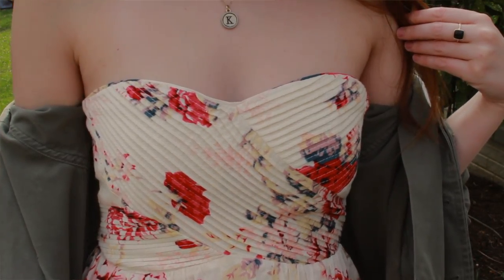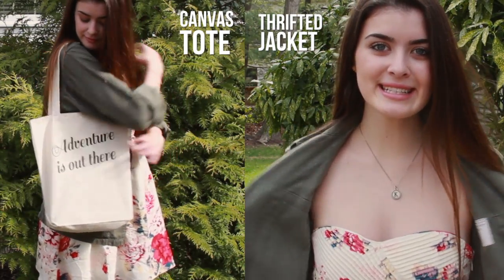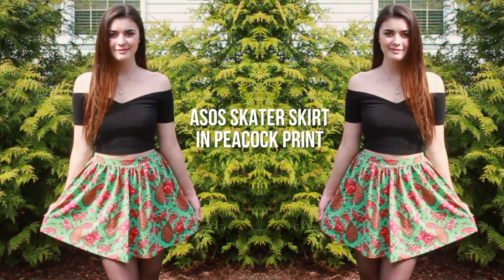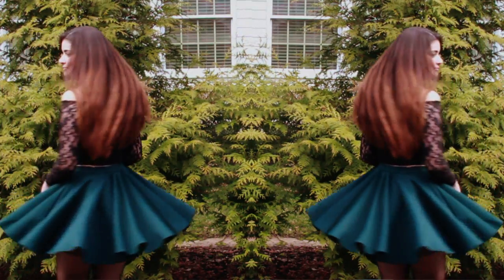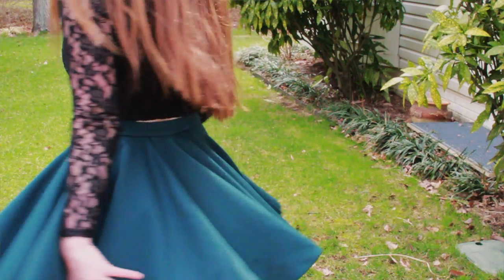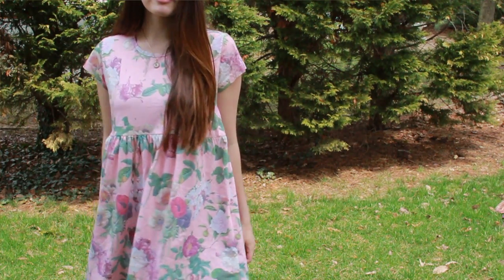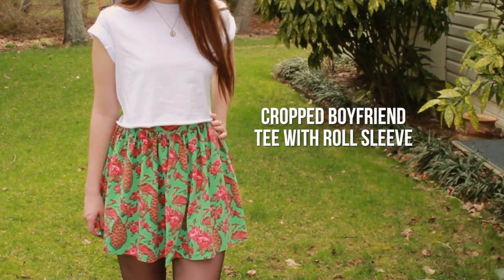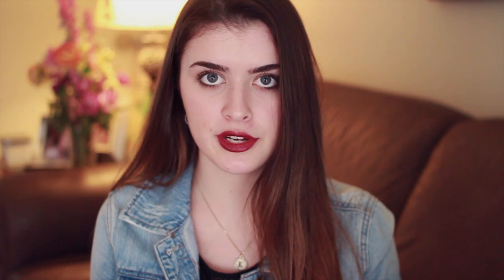SPRING HAUL: Urban Outfitters, ASOS, Sephora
Hello Loves! Give this video a nice thumbs up if you like what you see :)